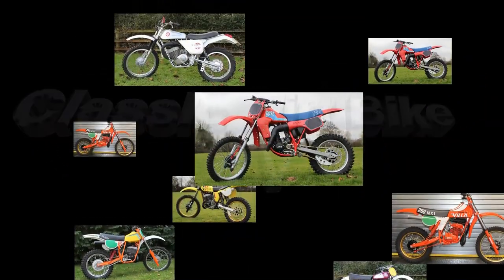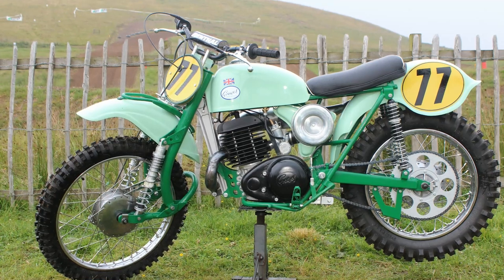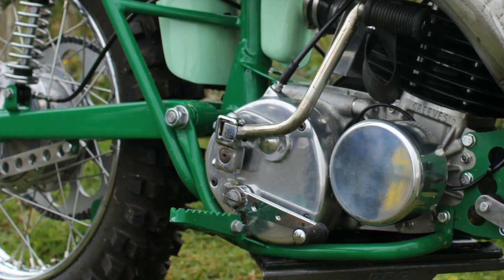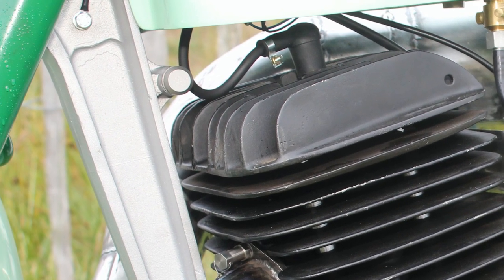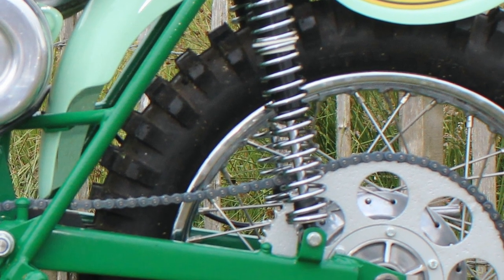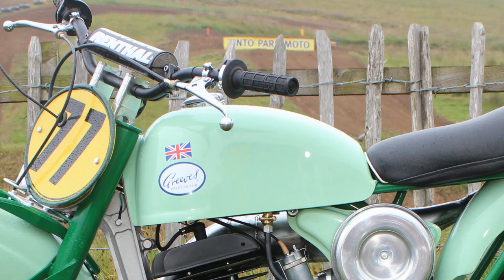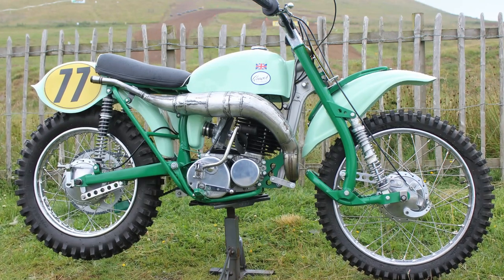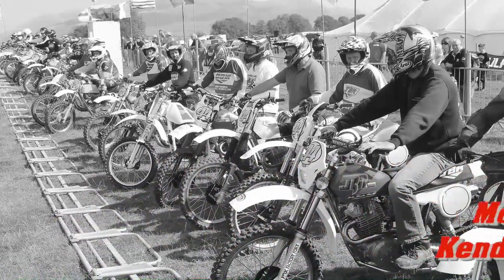"Classic British Scrambler's" 1965 MX3 Greeves 250 Challenger Resto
Another quick look around Mike George's lovely 1965 Greeves 250 MX3 Challenger. These are iconic machines from the 1960's when the likes of Alan Clough and Dave Bickers rode these machines to great success in the BBC Grandstand Winter Motocross series. This bike of Mike's has of course now been fully restored to as new condition.